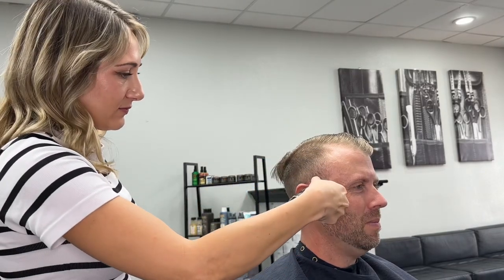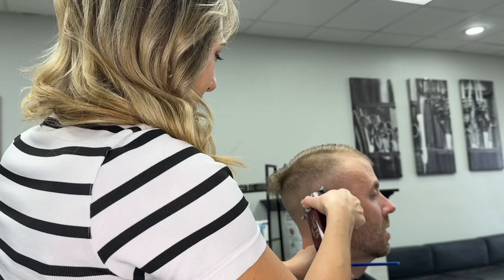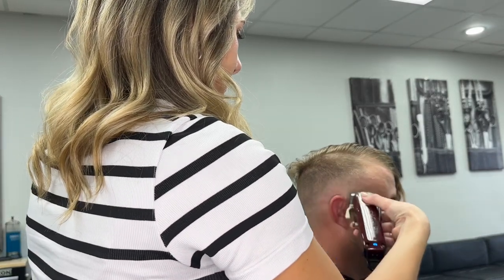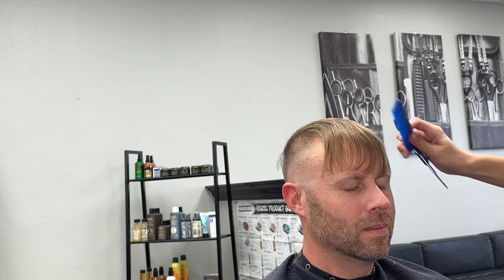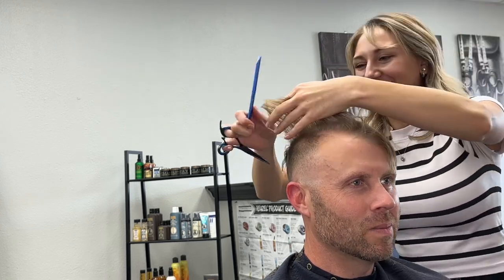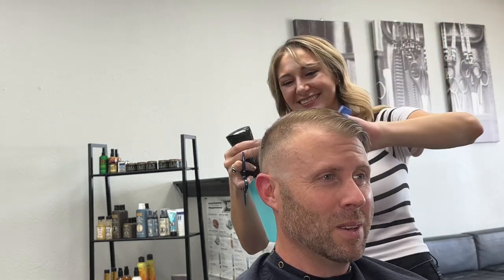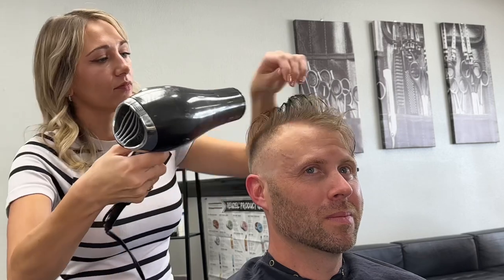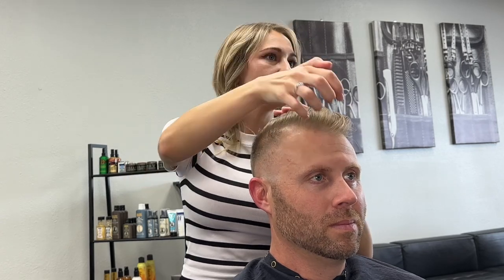Low Bald Fade | Gentlemen’s Style Haircut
• Hey, it’s Ashlee and I’m back with another haircut tutorial.

•Step-by-step haircut tutorial that I walk you through and explain why I am doing each step

Here are some links to my favorites on amazon!

•This is great for beginning, barbers and cosmetologist and for the more experience, just to pick up some tips and tricks.

I hope you enjoy it. Thanks so much.